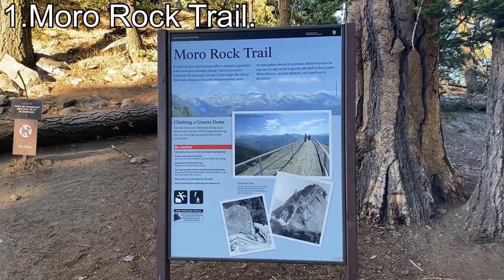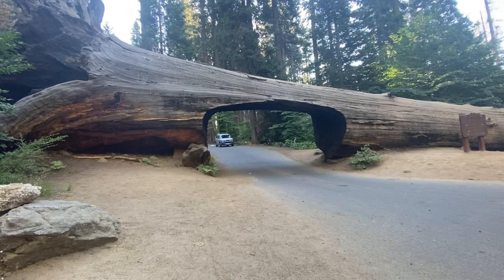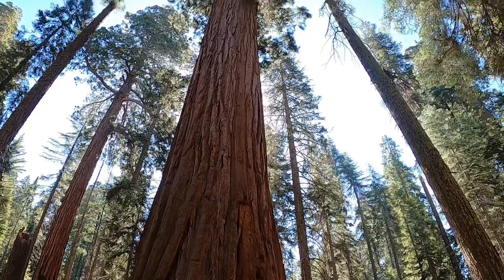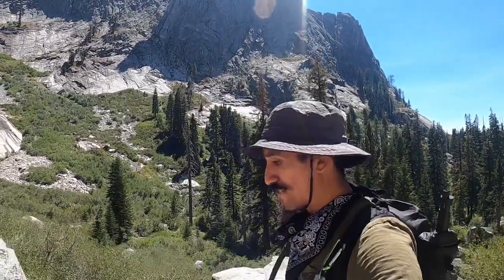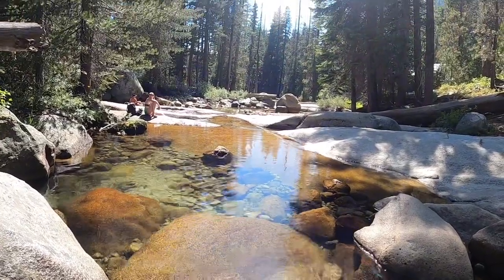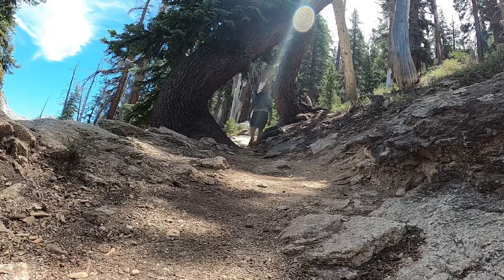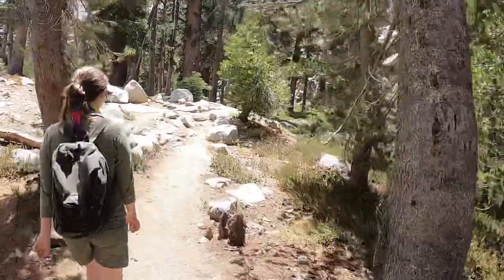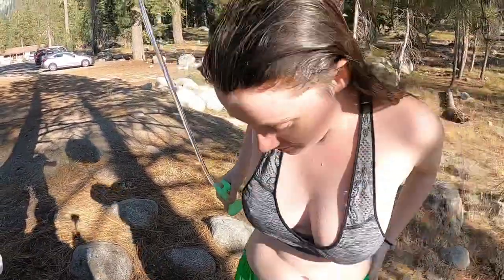Hiking Guide of Sequoia National Park (how to get the most out of your trip)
Sequoia National Park is an amazing park with beautiful unique trees & landscape. I really enjoy this National Park because it has many things to offer for the family & if your feeling a bit more adventurous. I chose the best 4 trails for you to explore & put them all in this one video guide to sequoia national park.

1.Moro Rock
Length .5 Miles
Difficulty - Easy
Elevation 187Ft
Type - Out & Back

2.General Sherman Tree trail
Length .8 Miles
Type - Out & back
Elevation 154 ft
Difficulty - Easy

2.5 Congress Trail
Length 3 Miles
Type Loop
Elevation - 500ft
Difficulty - Easy

3.Tokopah Fall/Valley Trail
Length - 4.0 Miles
Elevation - 639Ft
Type - Out & Back
Difficulty - Easy

4.Heather Lake Trail
Length - 5 Miles
Elevation - 1,194Ft
Type - Out & Back
Difficulty - Moderate

New to hiking? Check out my FREE guide on how to stay safe on the trail.
on-the-trail

Gear List -
Camel pack
First aid kit
Flash light
Sun protective clothing
water bottle
Zip Off pants

Filmed with
Mavic air 2 (drone)
GoPro Hero 8
iPhone 11 Pro

Support my coffee addiction and receive a shout out in my next video